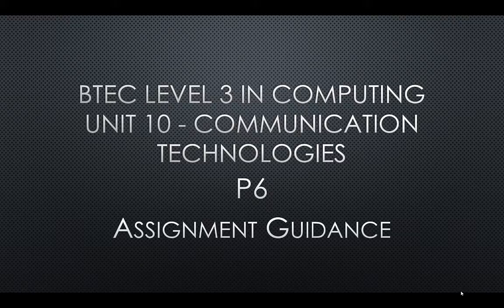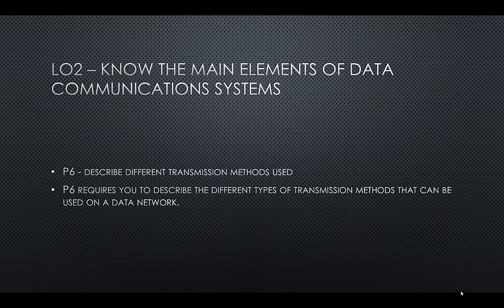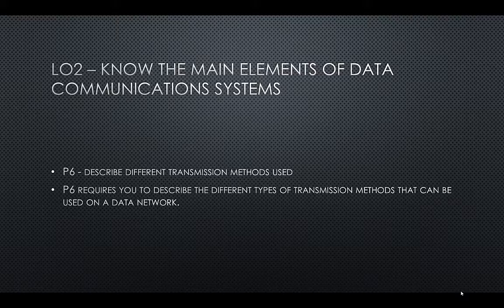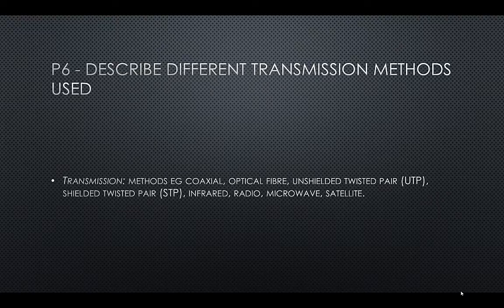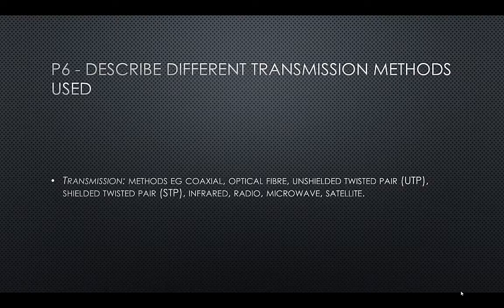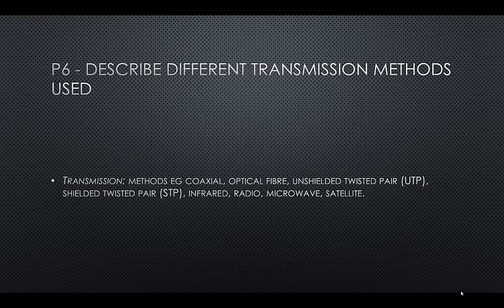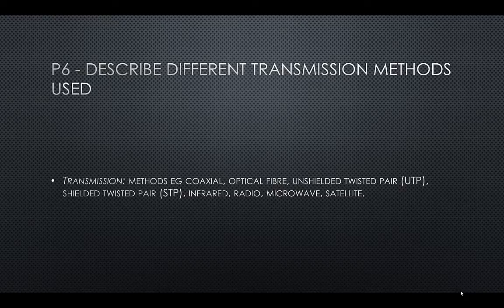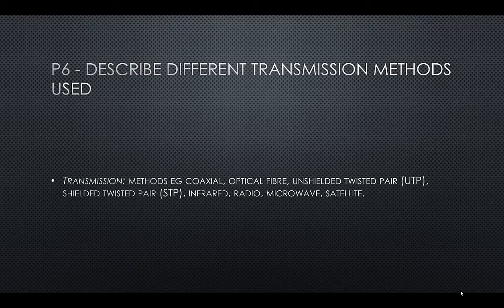BTEC Level 3 Information Technology - Unit 10 - Communication Technologies - P6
Assignment support for BTEC Level 3 Information Technology - Unit 10 - Communication Technologies - P6 - Describe different transmission methods used

I will be breaking down the requirements to help you achieve the P6 criteria for this unit.